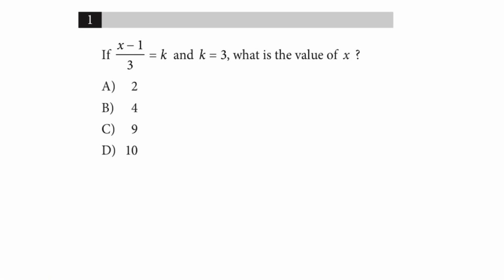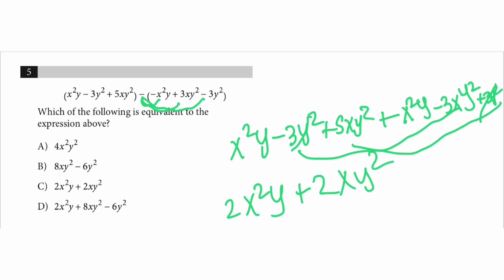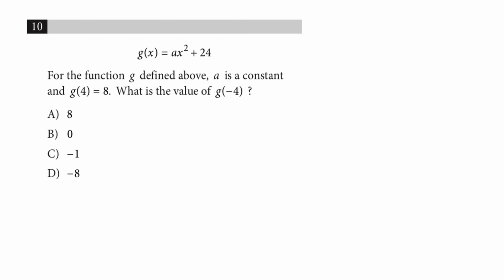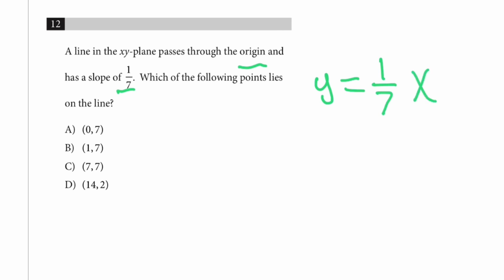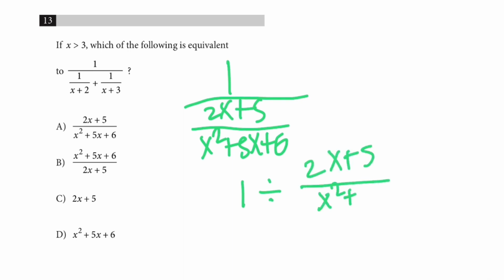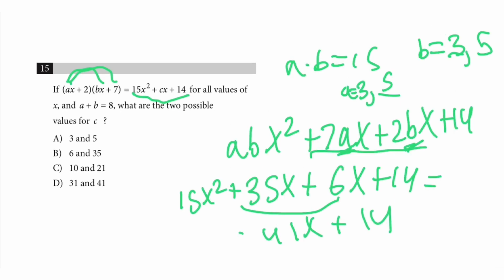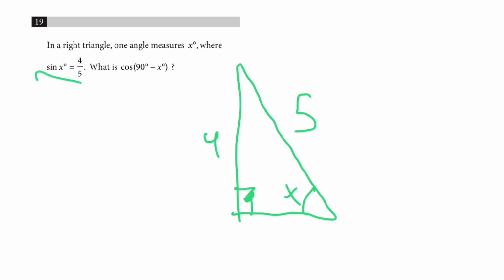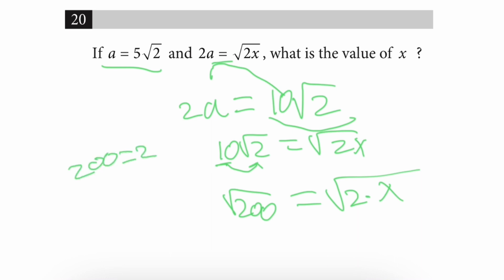SAT Practice Test #1 - Math No-Calc (Full Explanation)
If you have any questions or suggestions please leave them in the comments!